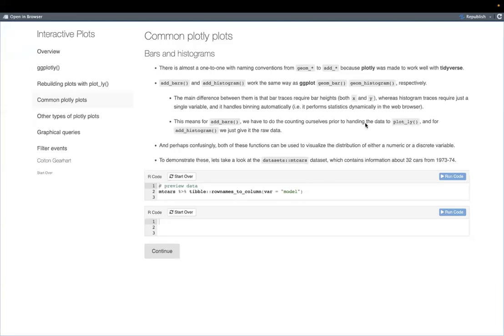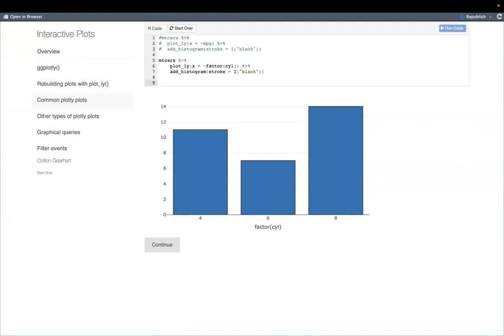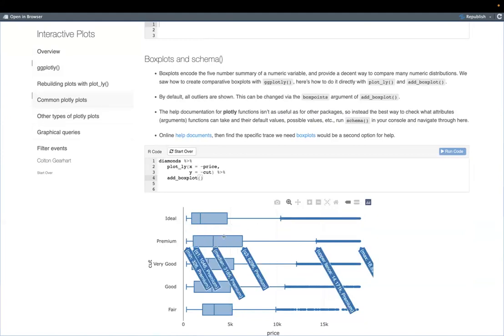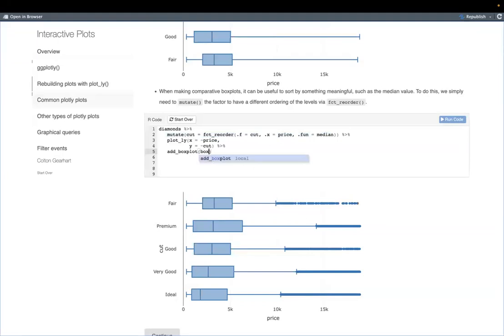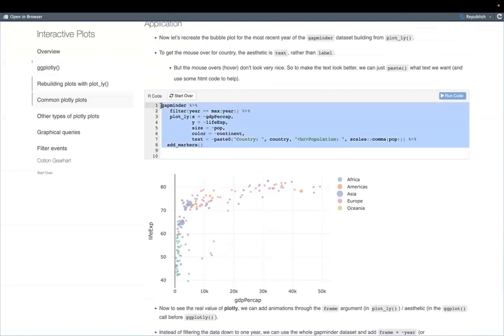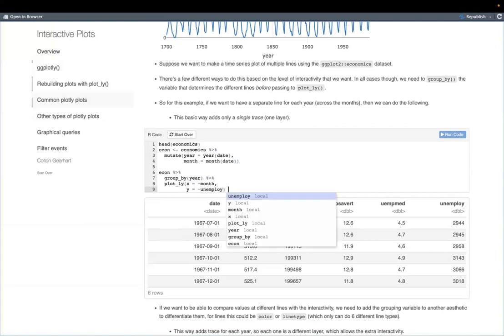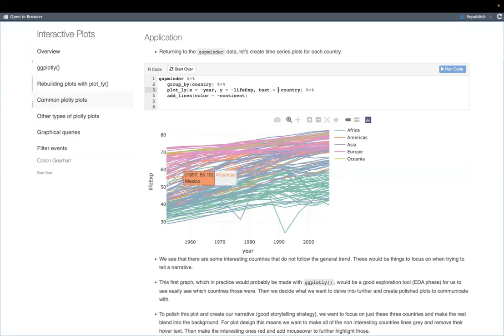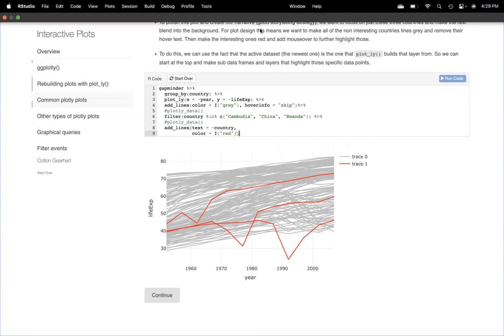Interactive Plots in R using plotly - Part 3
It goes through an interactive tutorial on how to use R and the plotly package.

Starter file is linked in textbook under "Materials" section!